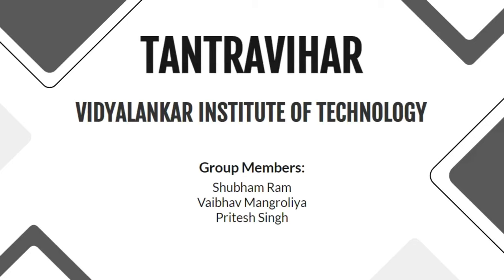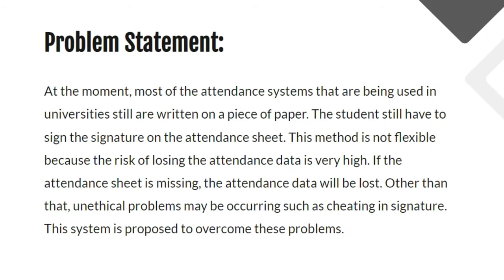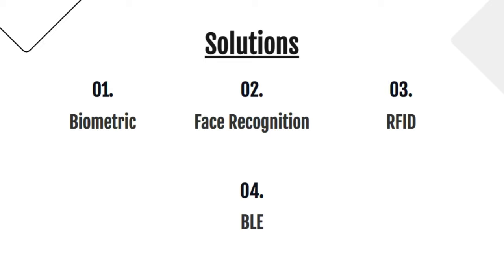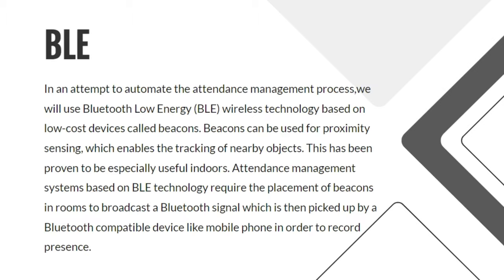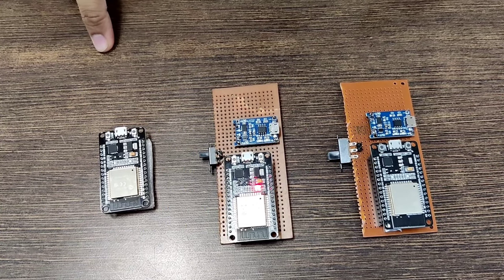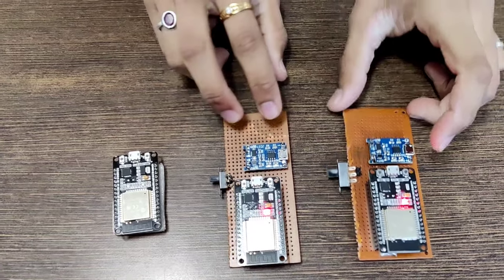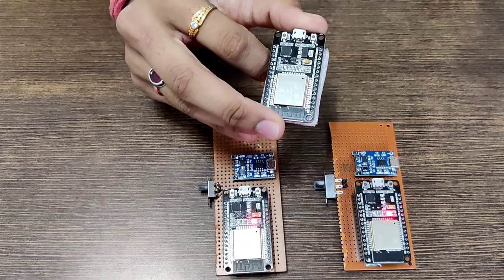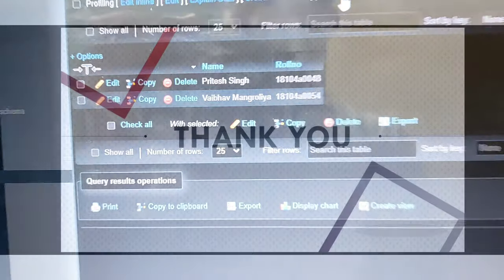CONTACTLESS E-ATTENDANCE FOR ORGANIZATIONS - Tantravihar-2022 Submission